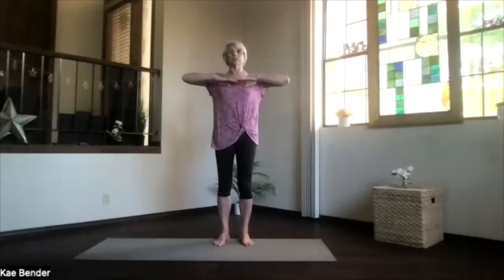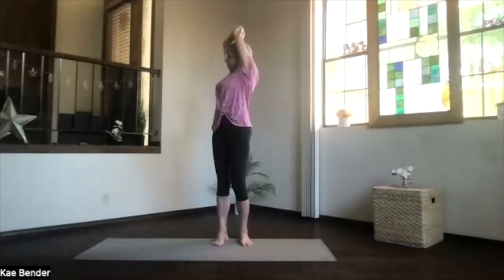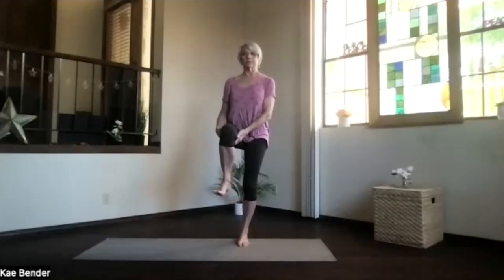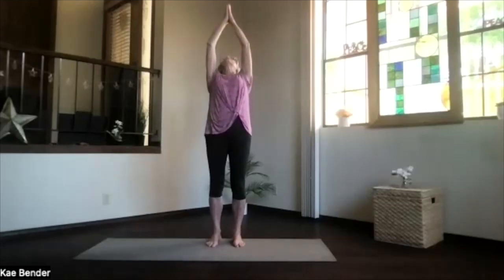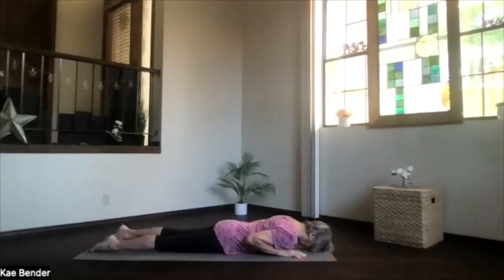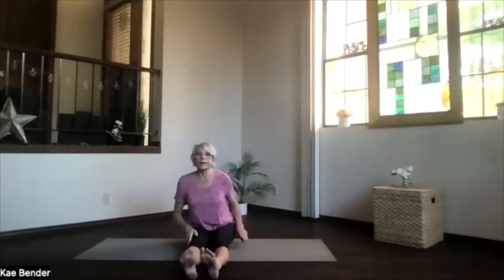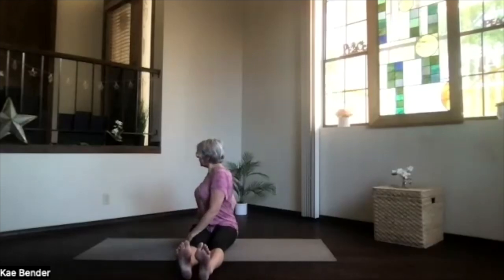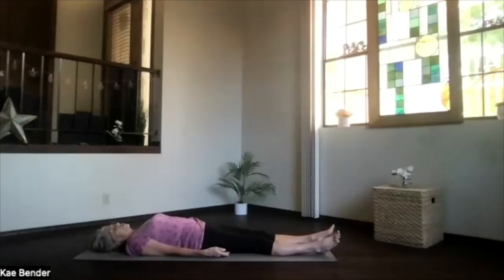BackBends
This session focuses on Backbends, including Cobra, with a twist, and Fish. Always only move into the practice as deeply as appropriate for your body, and remember: some days you need a gentler practice than others. Yoga should be effortless when practiced effectively.